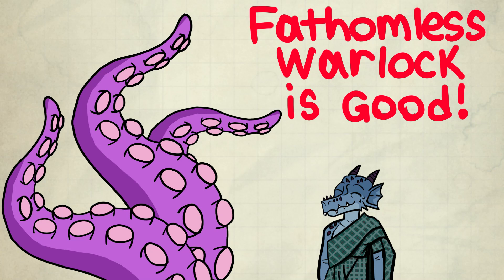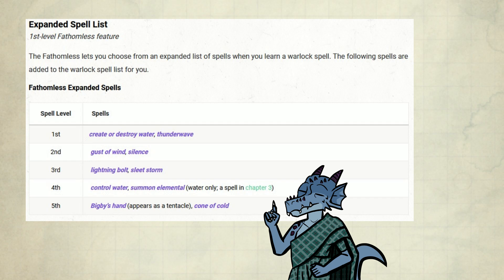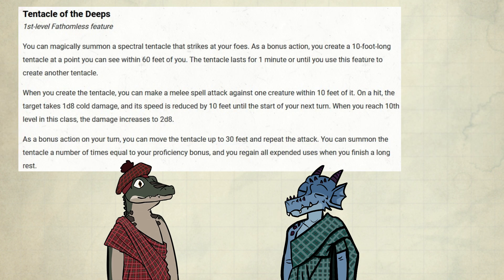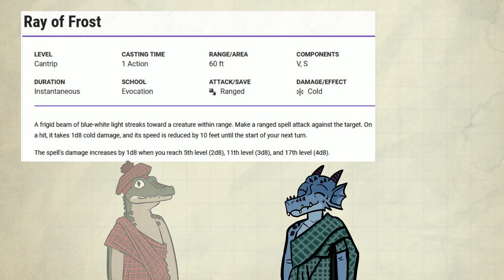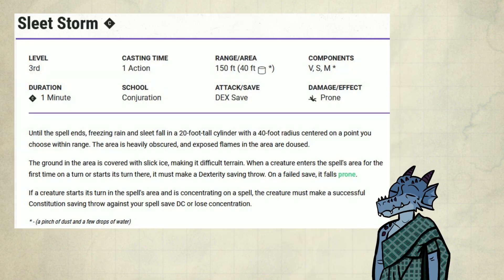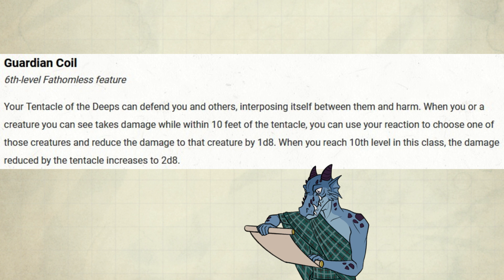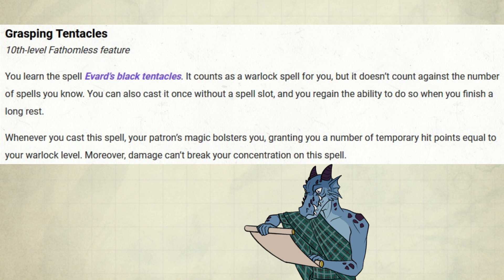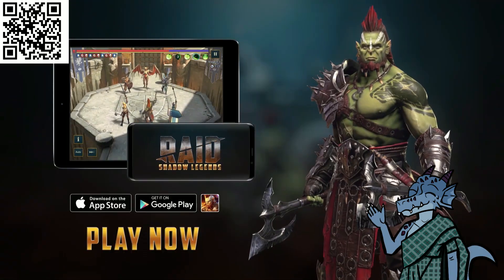Fathomless Warlock is NOT situational in Dnd 5e! - Advanced guide to Fathomless Warlock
Install Raid for Free ✅ Mobile and PC and get a special starter pack

💥 Available only for the next 30 days 💥 New players can take part in Halloween event

Entry is Open to legal residents of THE 50 UNITED STATES AND THE DISTRICT OF COLUMBIA (EXCLUDING NEW YORK AND FLORIDA), who are 18 years or older. VOID WHERE PROHIBITED. Open only to RAID users with valid Raid Player ID. Promotion Period: 15.10 at 00:00 UTC – 05.11 at 23:59 UTC. The Official Rules and Privacy Policy set forth